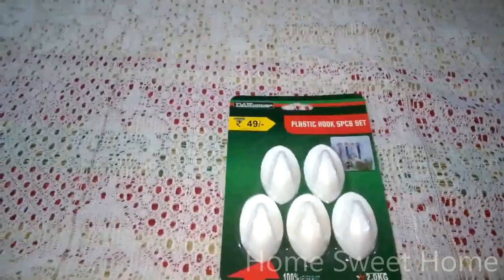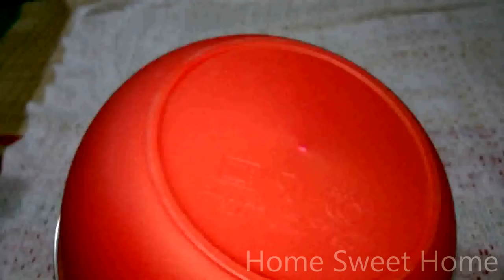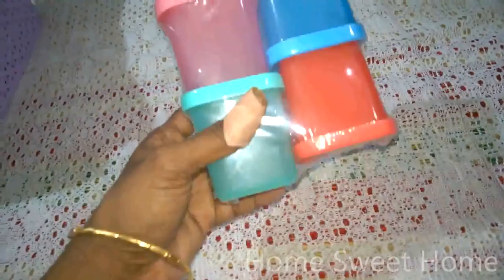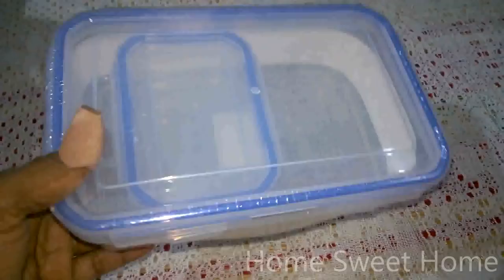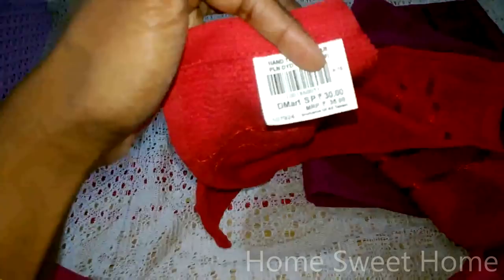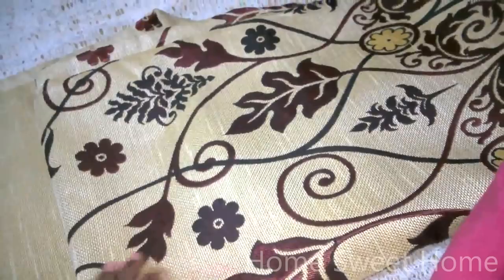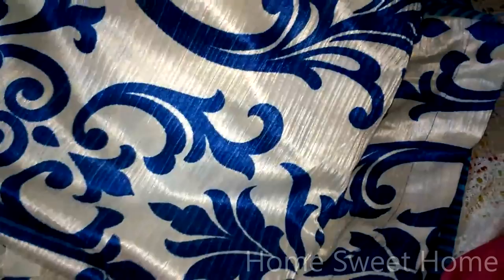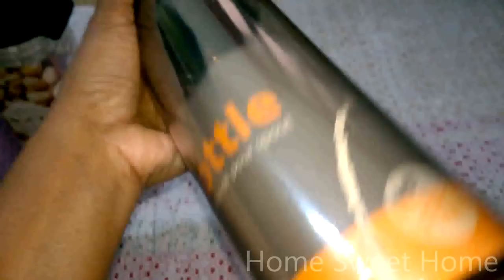D Mart Shopping Haul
Best shopping experience | D Mart Shopping Haul